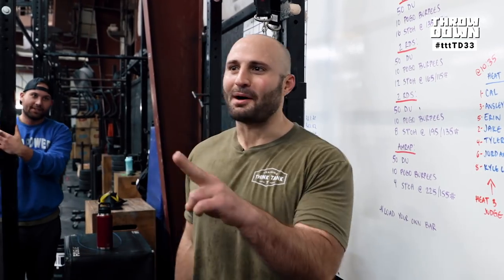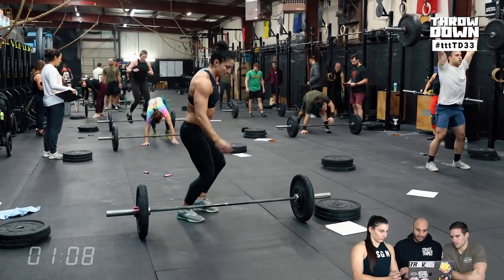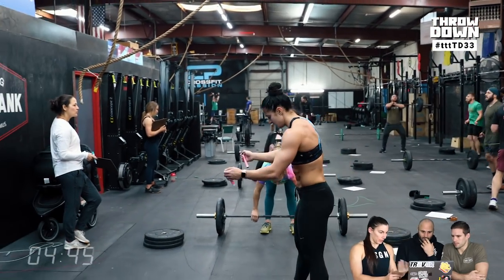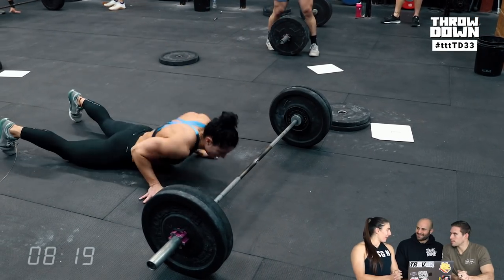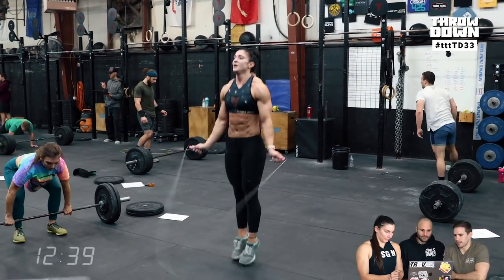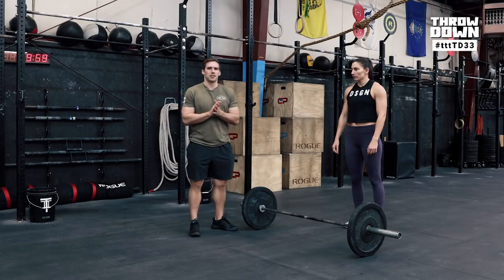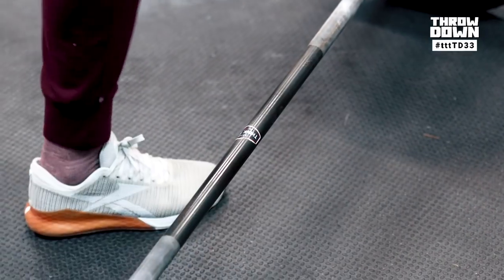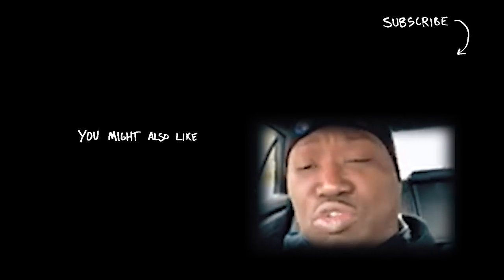tttTD33 - TTT THROWDOWN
𝗪𝐎𝐑𝐊𝐎𝐔𝐓👇⁣
15 min AMRAP:⁣
2 rounds:⁣
50 double unders⁣
10 pogo jump burpees⁣
16 S2O 135/95#⁣
2 rounds:⁣
50 double unders⁣
10 pogo jump burpees⁣
12 S2O 165/115#⁣
2 rounds:⁣
50 double unders⁣
10 pogo jump burpees⁣
8 S2O 195/135#⁣
Amrap in remaining time⁣
50 double unders⁣
10 pogo jump burpees⁣
4 S2O 225/155#⁣
𝗪𝐀𝐑𝐌𝐔𝐏👇⁣
𝐆𝐞𝐧𝐞𝐫𝐚𝐥 𝐅𝐥𝐨𝐰 ⁣
Bike 90-120 Seconds slowly ramping up effort ⁣
20-30 Single/Double Unders ⁣
x3-4 sets ⁣
A. Bounding Prep - follow along with the warm-up in the Throwdown video above ⁣
𝐒𝐩𝐞𝐜𝐢𝐟𝐢𝐜  𝐏𝐫𝐞𝐩⁣
2-4 sets @ comp pace ⁣
20-30 Double Unders ⁣
4-6 Pogo Burpees (practice different footwork and pacing strategies) ⁣
4-6 STOH (add load each set, building in load as prescribed in workout)  ⁣
 rest as needed bw sets ⁣
rest 5-10min… and go!⁣
𝐒𝐂𝐀𝐋𝐄𝐃 𝐕𝐄𝐑𝐒𝐈𝐎𝐍👇⁣
15 min AMRAP:⁣
2 rounds:⁣
50 double unders⁣
10 pogo jump burpees⁣
16 S2O 95/65#⁣
2 rounds:⁣
50 double unders⁣
10 pogo jump burpees⁣
12 S2O 125/75#⁣
2 rounds:⁣
50 double unders⁣
10 pogo jump burpees⁣
8 S2O 155/95#⁣
50 double unders⁣
10 pogo jump burpees⁣
4 S2O 185/115#⁣
𝐌𝐎𝐕𝐄𝐌𝐄𝐍𝐓 𝐒𝐓𝐀𝐍𝐃𝐀𝐑𝐃𝐒👇⁣
Scoring: ⁣
Total Reps Completed ⁣
Pogo Jump Burpee: Chest and Thighs must touch the ground while facing the bar. A two-foot jump must take place. Once over the bar, a two-foot jump must take place to jump back over the bar.